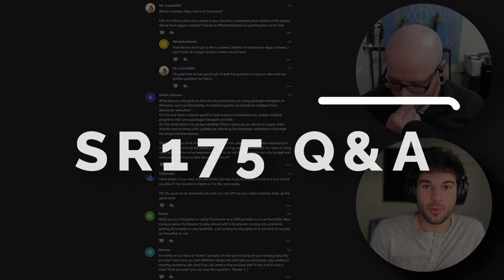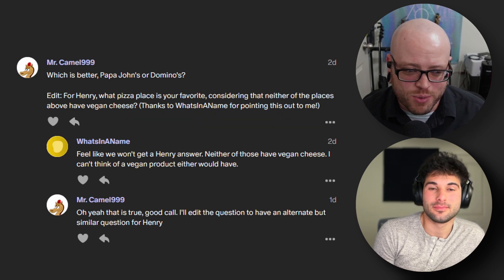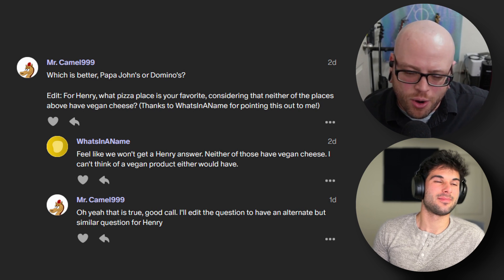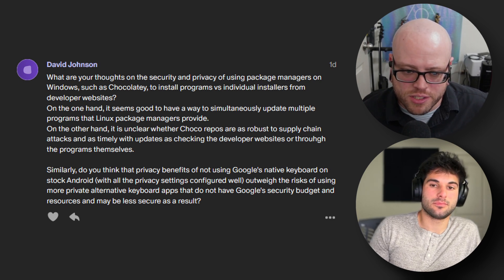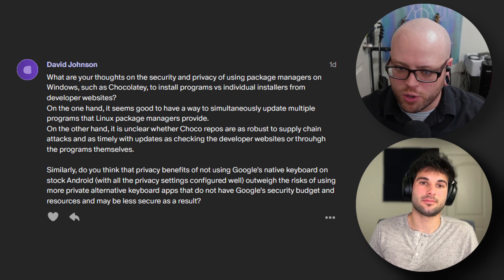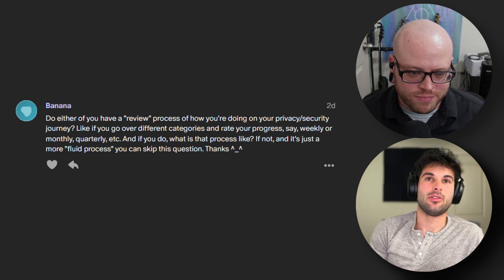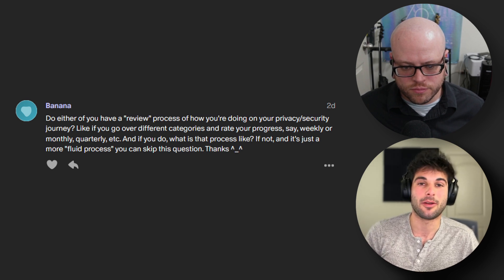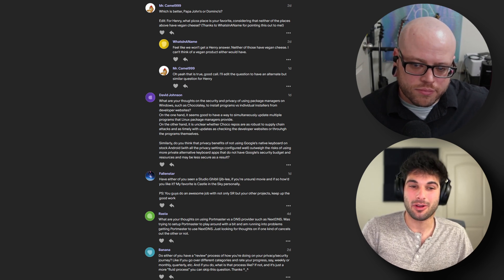Q&A: Should You Use Portmaster or NextDNS?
Q&A175: Would we recommend Portmaster or NextDNS? Dominos or Papa John's pizza? What are our thoughts on Windows package managers? What are the considerations for third-party Android keyboards? Do we have a favorite Studio Ghibli movie? How do we measure our progress in our privacy journeys and stay on track?

Welcome to the Surveillance Report - featuring Techlore & The New Oil to keep you updated on the newest security & privacy news.

🪙 Monero: 46iGe5D49rpgH4dde32rmyWifMjw5sHy7V2mD9sXGDJgSWmAwQvuAuoD9KcLFKYFsLGLpzXQs1eABRShm1RZRnSy6HgbhQD

00:00 Introduction
00:23 Portmaster vs NextDNS
03:02 Dominos vs Papa John's
05:12 Package Managers on Windows
07:15 Stock vs Third Party Android Keyboards
09:47 Favorite Studio Ghibli films
11:25 Privacy Check-ins & Reviews